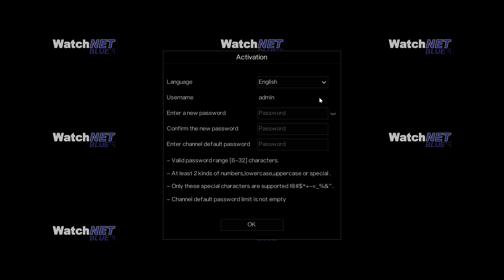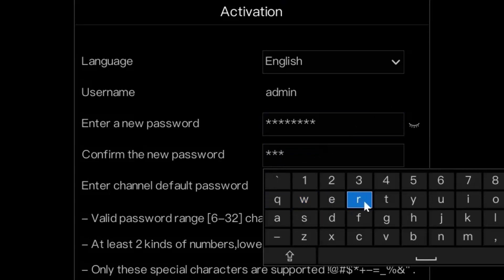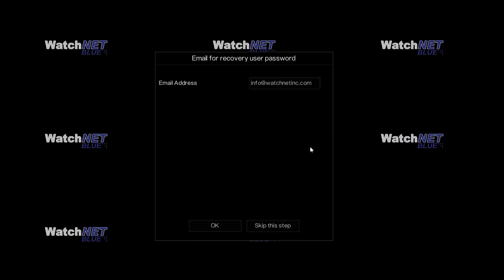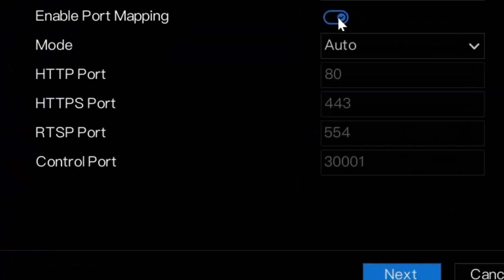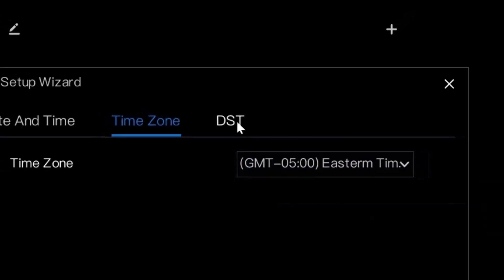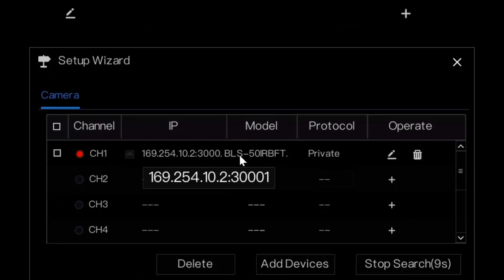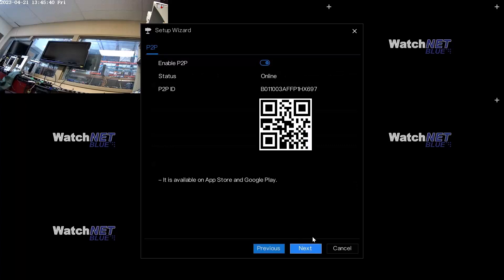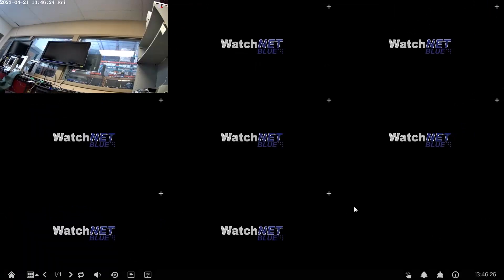Quick Setup Guide: How to Set Up WatchNET Blue Recorder in Minutes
Setting up a new WatchNET Blue Recorder can be a complicated task, but it doesn't have to be! In this video, we'll show you how to set up your WatchNET Blue Recorder in just a few minutes using our Quick Setup Guide. Our guide is designed to simplify the setup process and help you avoid common mistakes and issues.

WatchNET Blue Recorder is a powerful and reliable surveillance recorder that allows you to record and manage video footage from your security cameras. With our Quick Setup Guide, you can have your recorder up and running quickly and easily, without any hassle.